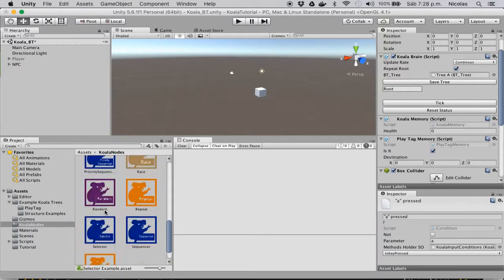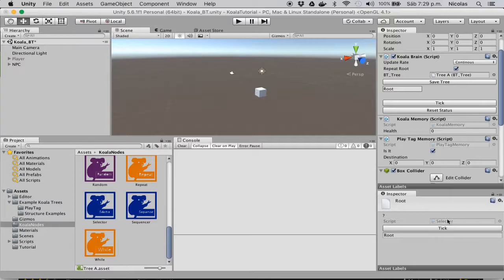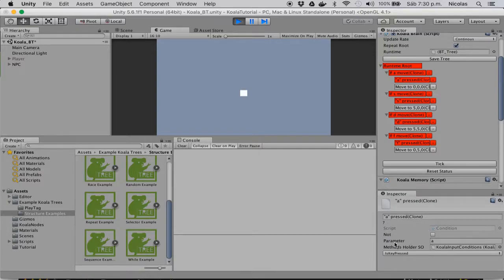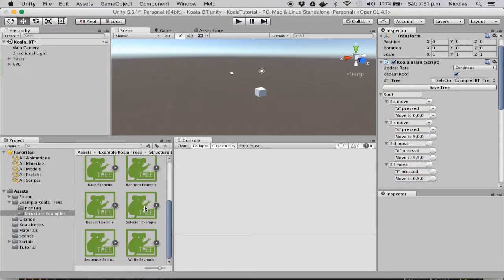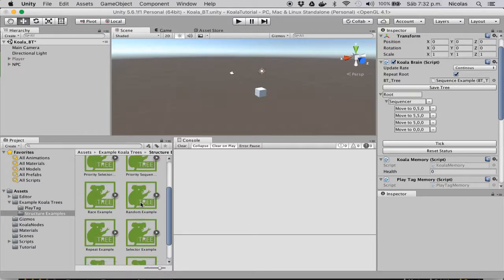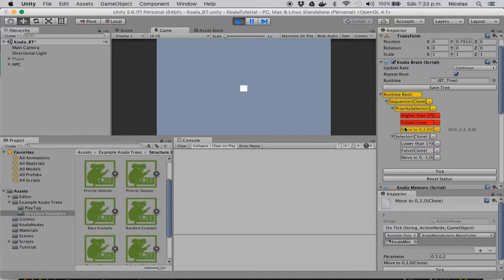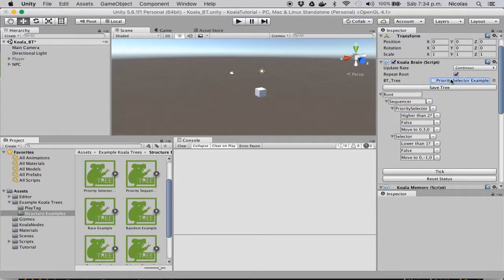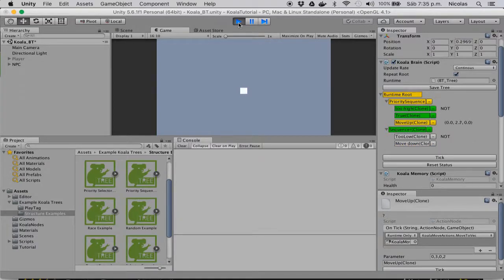Koala Behavior Trees for Unity - Selectors and Sequencers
This video is about Selectors and Sequencers: the main way to control the flow of information in your Koala Behavior Trees Library.